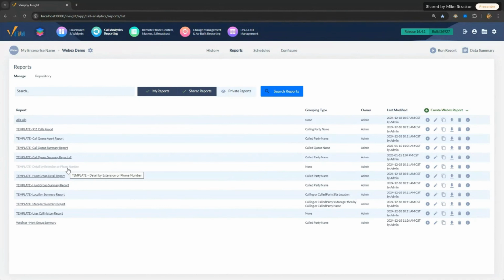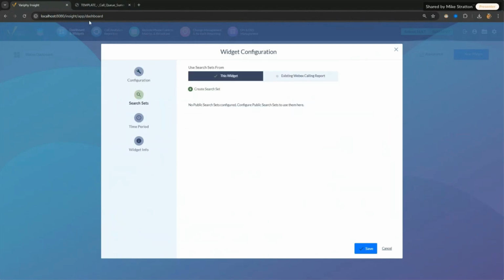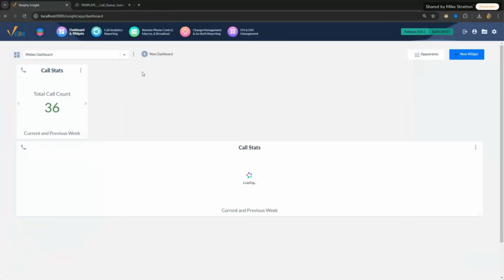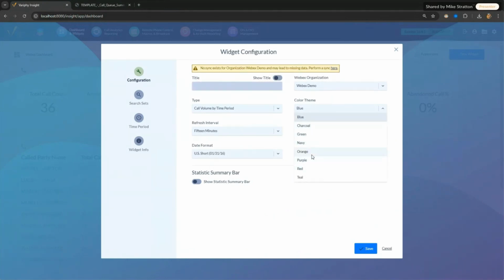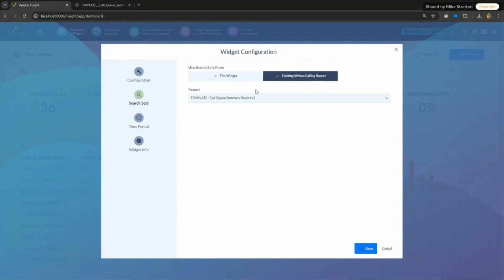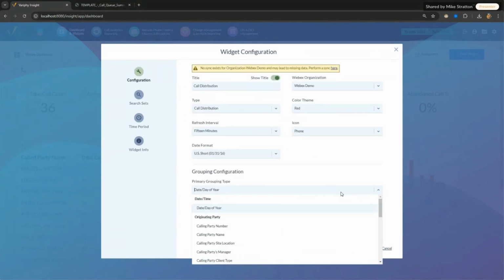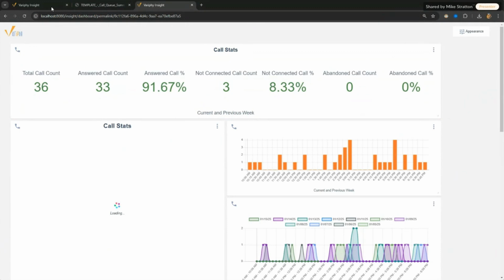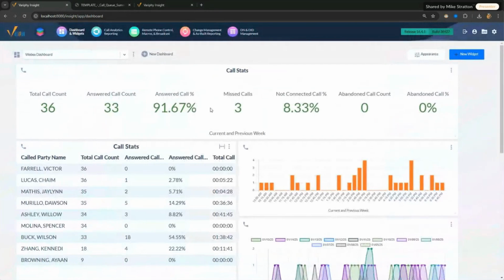Building Insightful Dashboards for Webex Customer Experience Essentials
Find out how to create custom reports and dashboards tailored to your Customer Experience Essentials call queues. This webinar will help you track performance and improve efficiency with data-driven decisions.